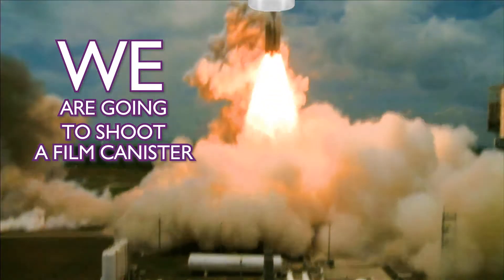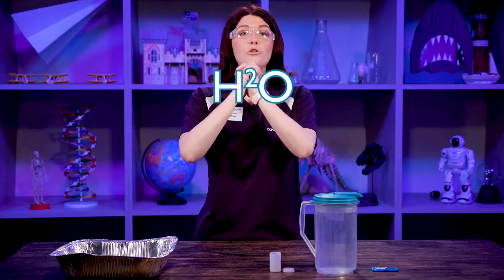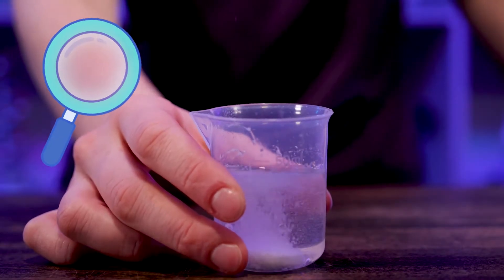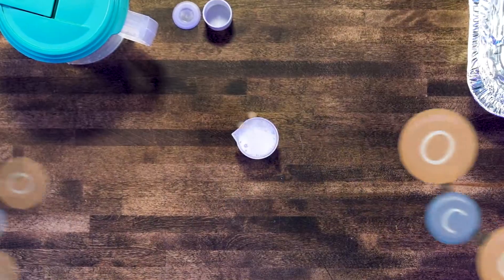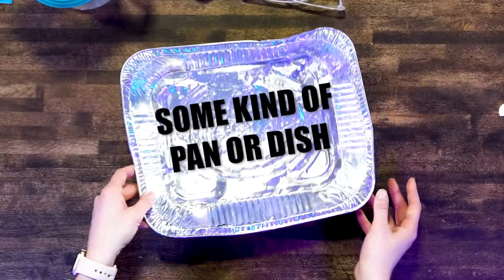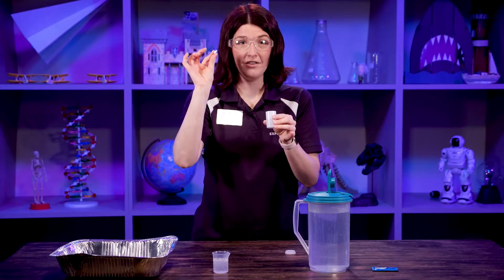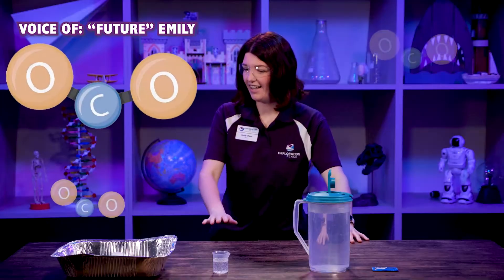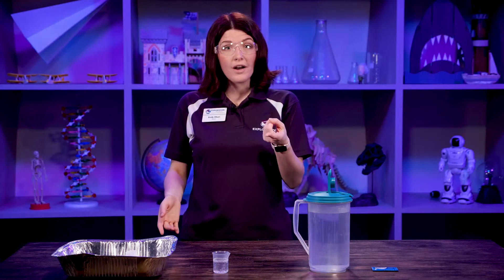Make a rocket with water and Alka-Seltzer | STEM activity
Some H20 and antacid tablets - could these ingredients one day power a rocket into outerspace?!?! Let's test this idea on a smaller scale first, like with a film canister! Follow along with Educator Emily in this fun science activity, perfect for home or the classroom.